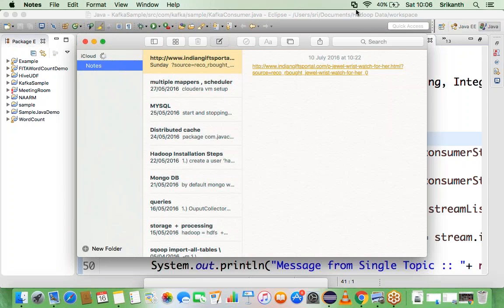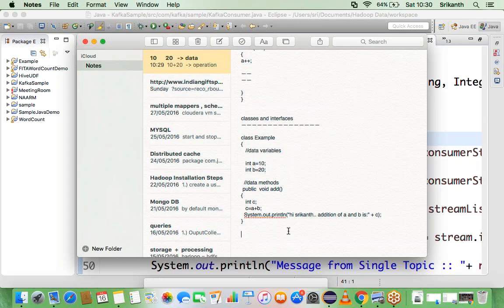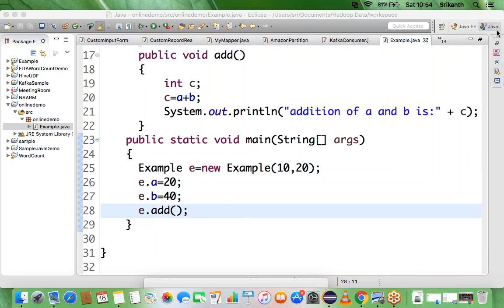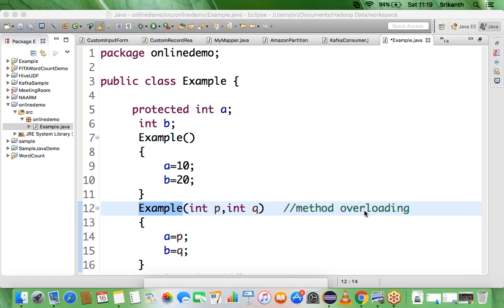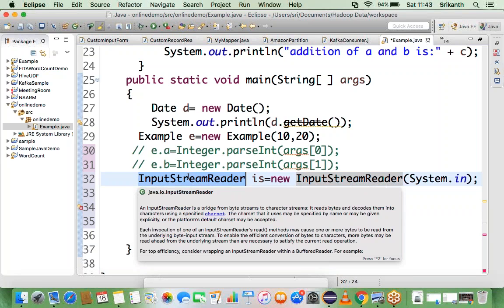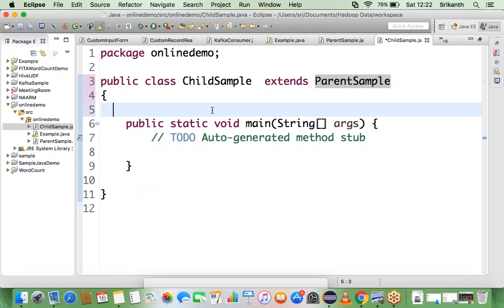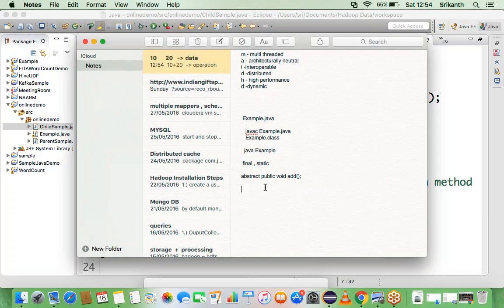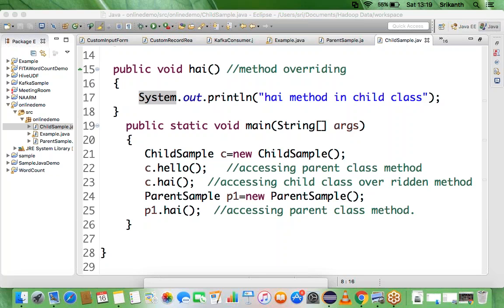Learn Core Java For Beginners in 3 hours